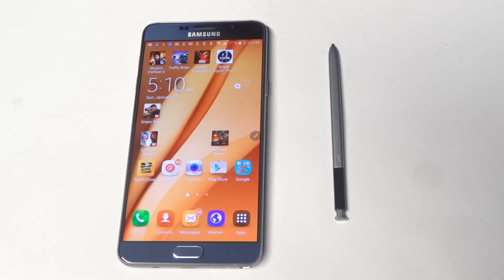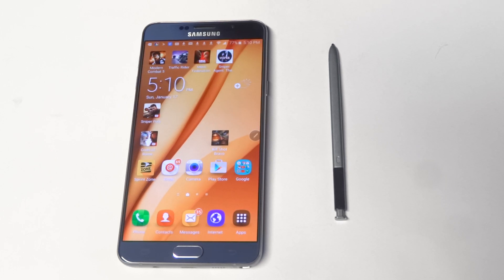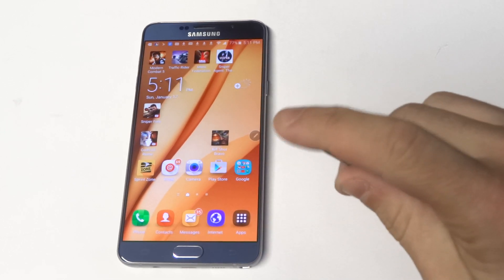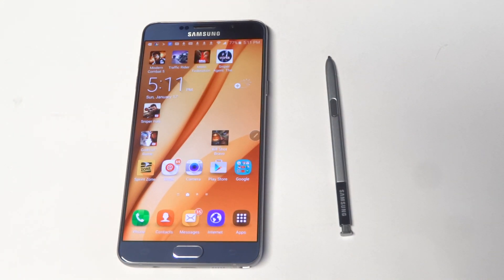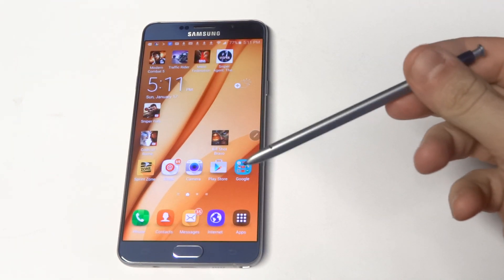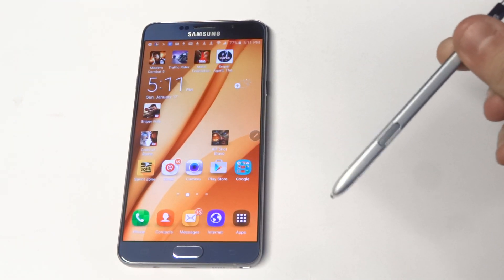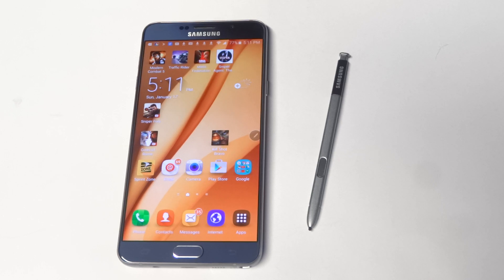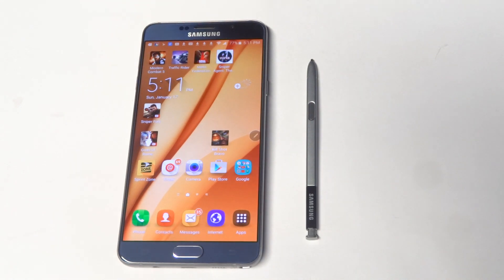Galaxy Note 5 S Pen Not Working Fixes - Fliptroniks.com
If your having an issue with the galaxy note 5 s pen not working the sensor on it is pretty sensitive. What normally causes it to not work is by inserting it the wrong way into your note 5. Some other things that can cause it are normal wear over time. You should check to see if you have any warranty info on your note 5, but you can also go to samsung.com and buy a new one for just $29.99.